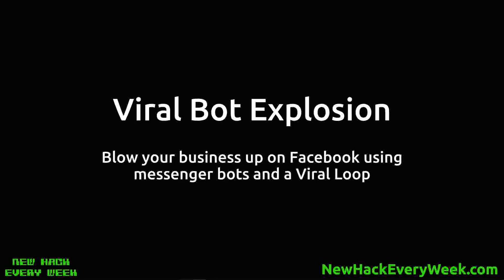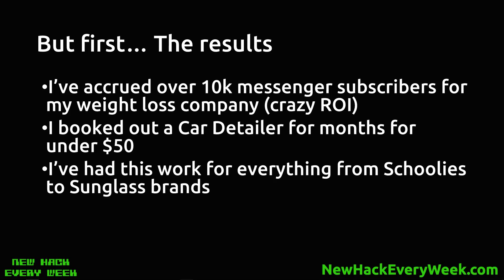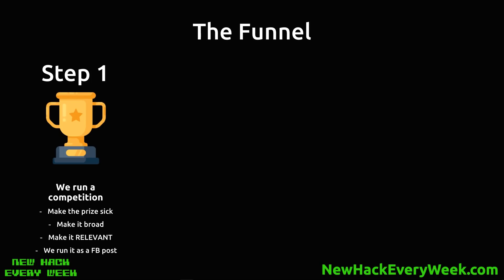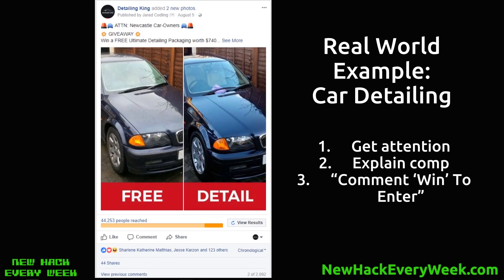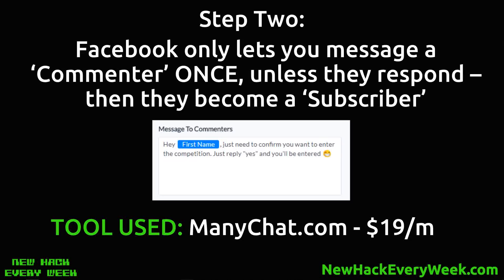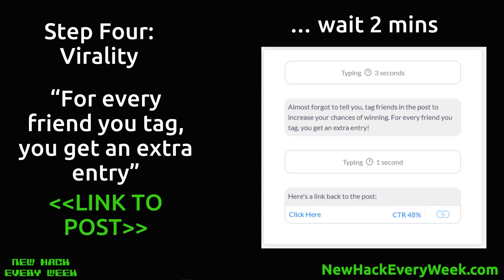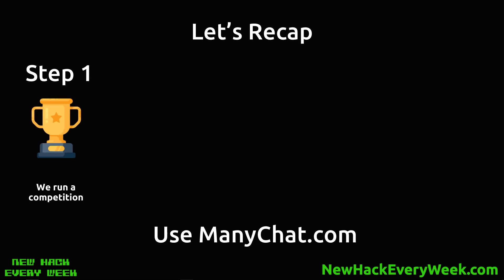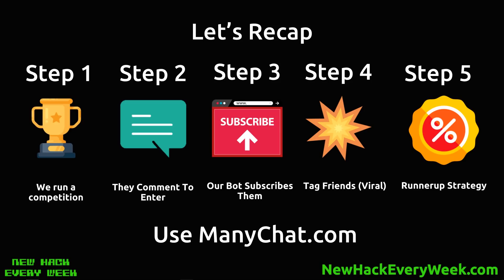Messenger Bot - Viral Explosion with ManyChat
Messenger Bot using ManyChat that goes viral - every time.

Make a Facebook Messenger Bot using Many Chat. This chat bot uses FB to engage via facebook messenger using manychat. We considered using chatfuel, but decided on Many Chat for building this Chat Bot. As far as messaging bots go, this is the most effective method of getting facebook messenger subscribers.

I just wanted to show you a messaging bot tutorial, so you could learn how to use ManyChat with facebook messenger using chat bots.